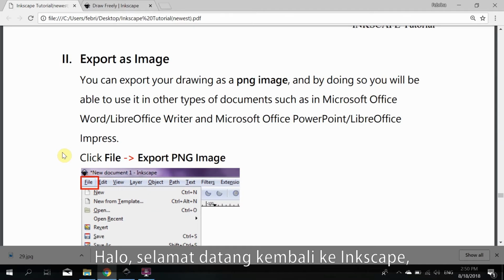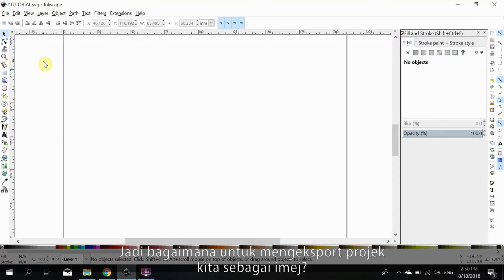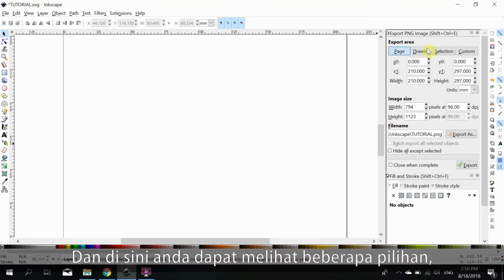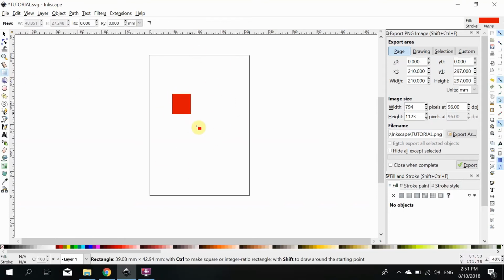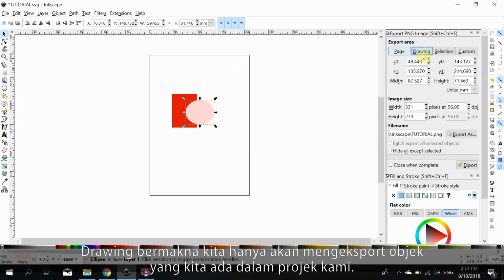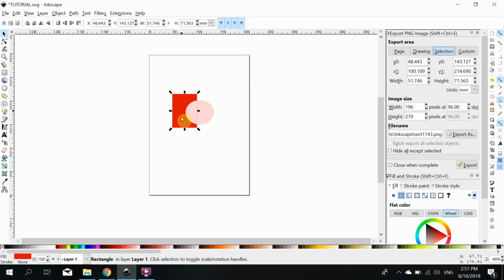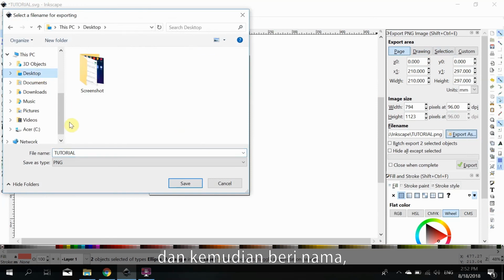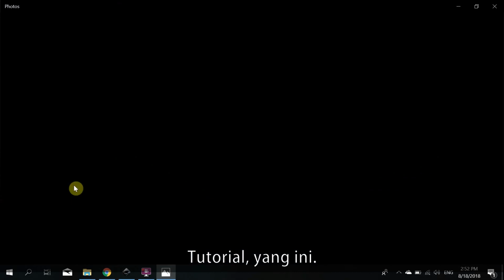[Inkscape Malayu/Indonesia Tutorial] #15 Export PNG Image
After you finish your work, how to export it?

Edited by passbyvalue group.